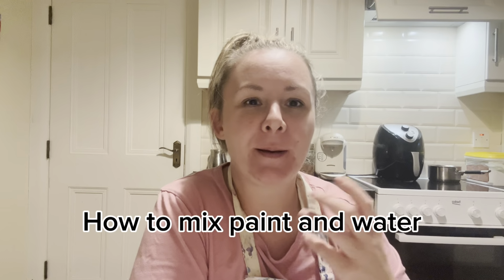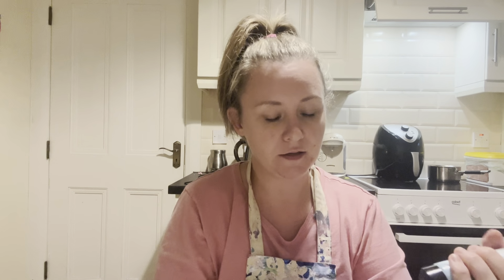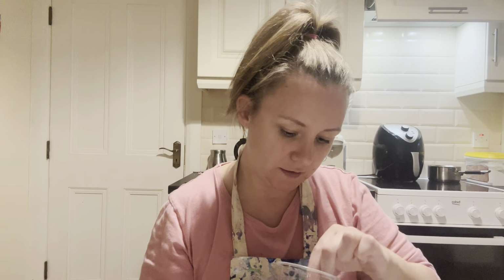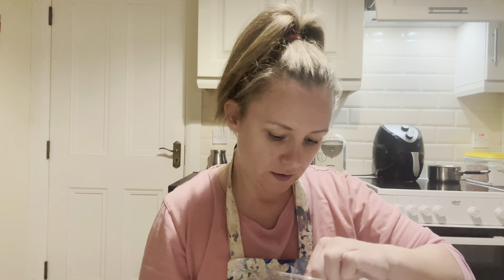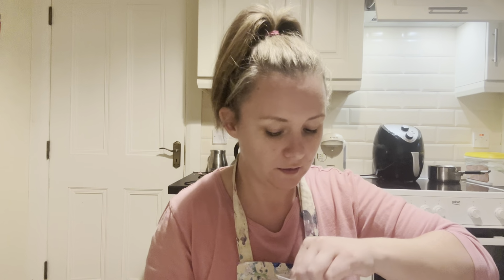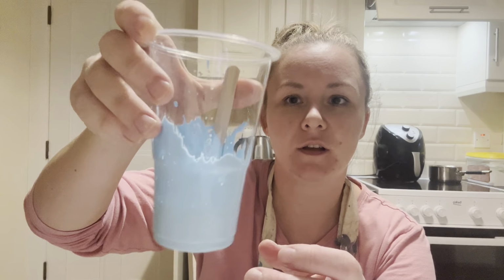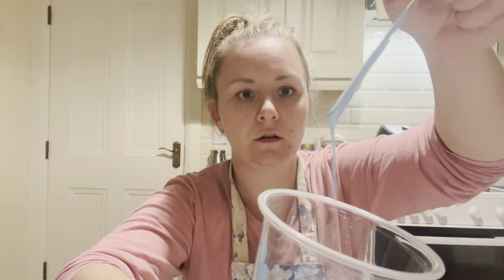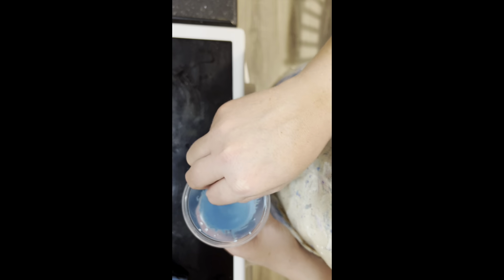Unlocking the Secrets: Mixing Acrylic Paint and Water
Hi everyone,
This video explains how I mix my acrylic paint with water. Something that took me awhile to figure out! So I’m hoping you learn something new today☺️

Jade☺️